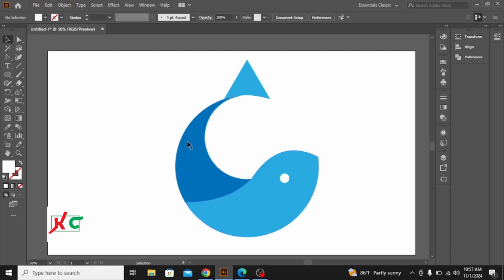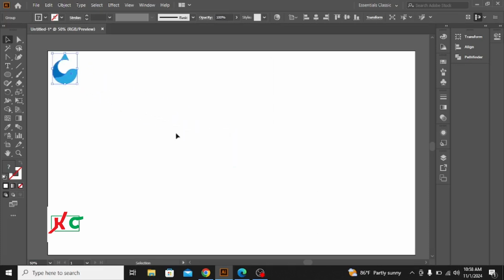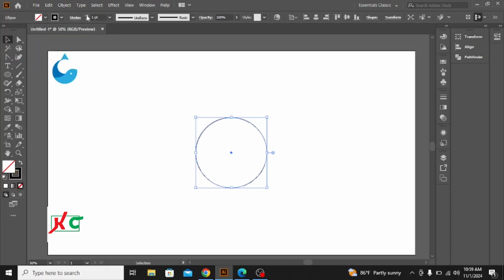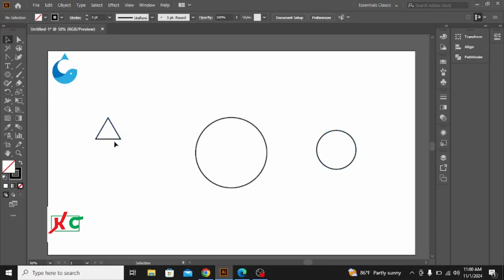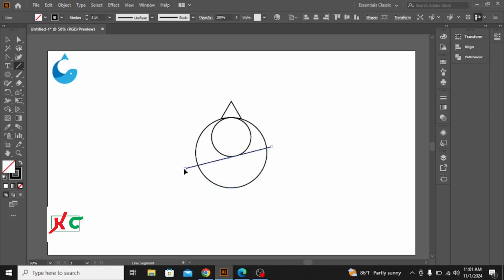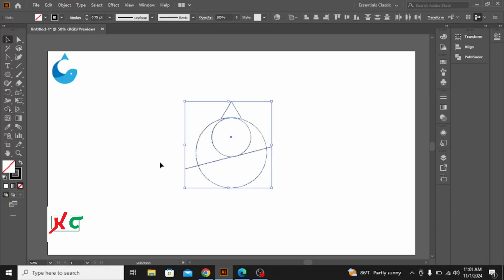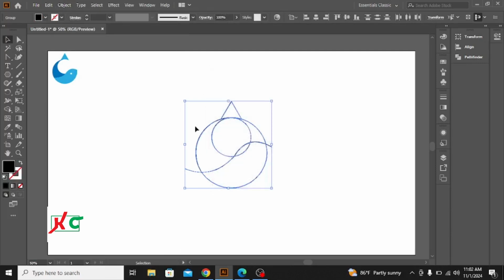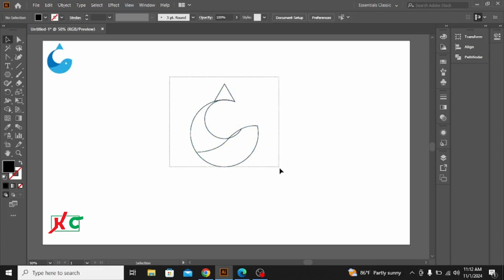Adobe Illustrator Design || Simple Fish Shape logo design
In this tutorial I explore some important tricks for the beginners to expert level. The simple fish shape logo design features a modern and sleek , symbolizing fluidity.